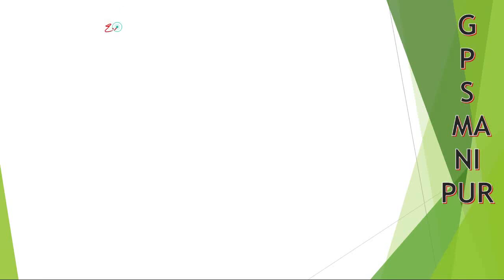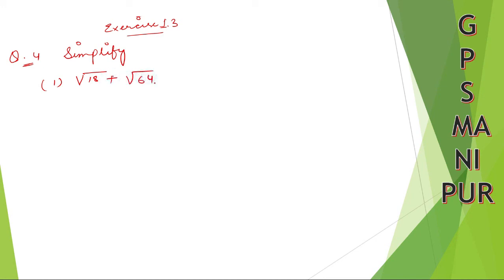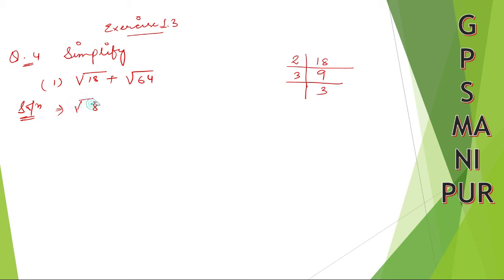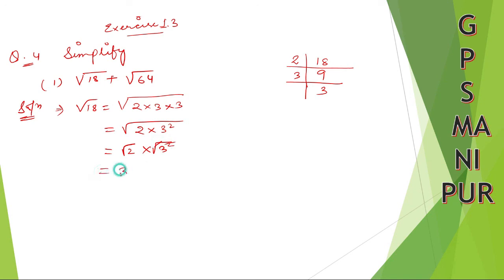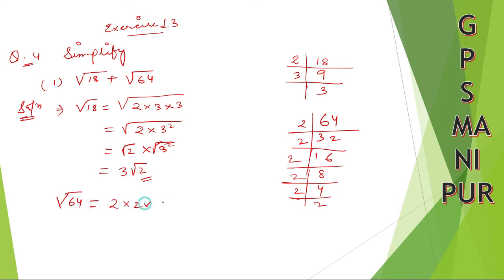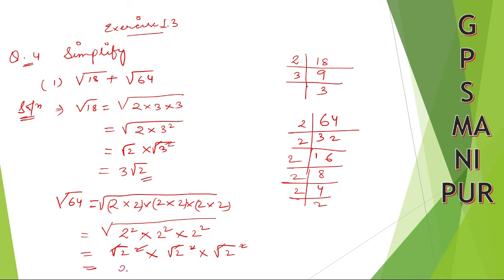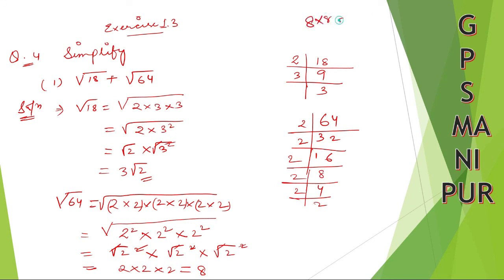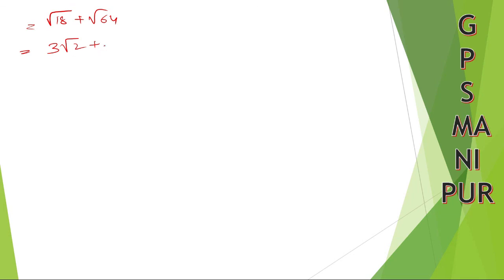NUMBER SYSTEM || CLASS IX MATH EX. 1.3 Q.NO. 4 (i) || MANIPUR BOARD || GPS MANIPUR